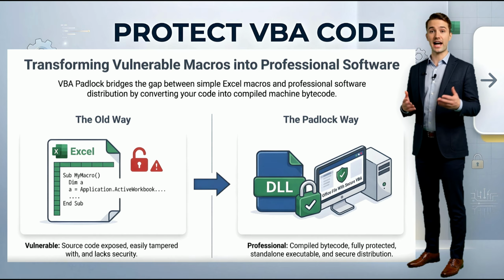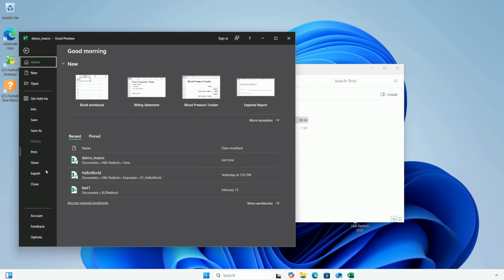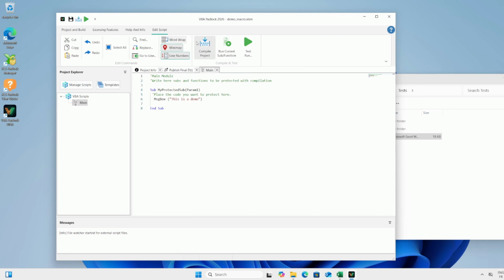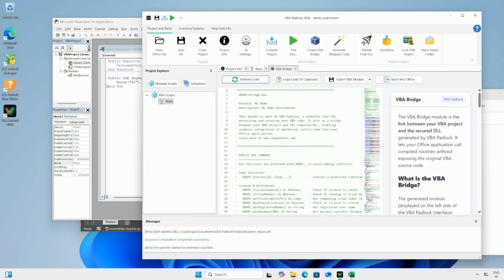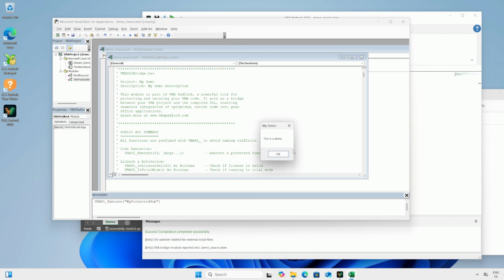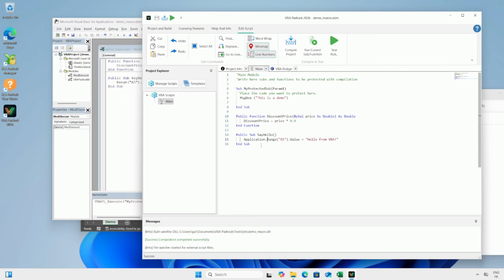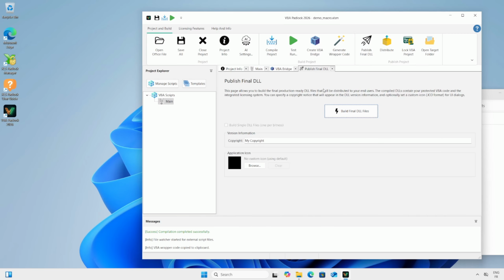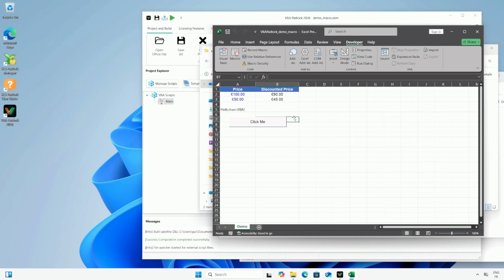Stop VBA Code Theft — Compile and Protect Your Excel VBA Code - Tutorial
VBA passwords can be cracked in seconds. In this step-by-step tutorial, you'll learn how to compile and protect your VBA code using VBA Padlock, a VBA compiler that moves sensitive logic outside the Excel workbook while your macros continue to run normally.

Instead of leaving your VBA source code inside the Office file, VBA Padlock lets you compile selected parts of your VBA project into native machine code stored in a secure DLL. Your Excel workbook then calls the compiled code through a lightweight VBA Bridge.

This allows you to protect sensitive algorithms and business logic while keeping your Excel application easy to use and distribute.

What you'll learn in this tutorial:

✅ Why VBA password protection is fundamentally insecure
✅ How to compile VBA code using a VBA compiler
✅ How to generate a protected DLL from your VBA project
✅ How to link the compiled code back to Excel
✅ How the VBA Bridge lets your workbook call compiled code
✅ How to distribute protected Excel applications safely

Chapters
0:00 Why VBA password protection is broken
1:45 Step-by-step tutorial begins
1:53 Opening the source Excel file
2:48 Launching VBA Padlock Studio
3:12 Entering project information
3:36 Pasting VBA code into the compiler
3:57 Compiling the code
4:11 Viewing the generated DLL files
4:47 Creating the VBA Bridge
5:44 What is the VBA Bridge?
6:17 Injecting the bridge into Excel
6:49 Testing the protected code
8:06 Compiling real Excel code (Application object)
9:22 Hot reloading — instant updates
9:40 Generating wrapper code automatically
10:33 Verifying everything works
10:57 Publishing the final DLL
11:27 Distributing as a ZIP archive
12:29 End-user test — the macro works!
12:55 VBA project is locked — code is protected

How VBA Padlock works

VBA Padlock lets you compile selected parts of your VBA project into native machine code stored in a secure DLL. Your Excel workbook continues to run normally and calls the compiled code through a lightweight VBA Bridge.

This lets you keep sensitive logic and intellectual property outside the Office file while maintaining full compatibility with Excel.

VBA Padlock also includes a full software licensing system with:

• Hardware-locked license keys
• Online activation
• EULA management

This allows you to turn Excel, Word, Access, or PowerPoint VBA projects into real software products.

Works with Excel, Word, Access, and PowerPoint.